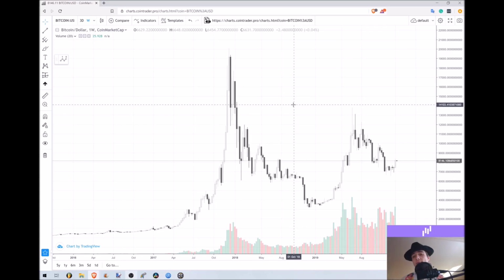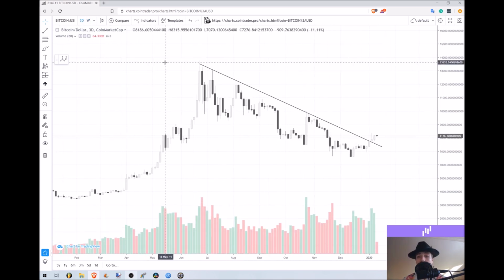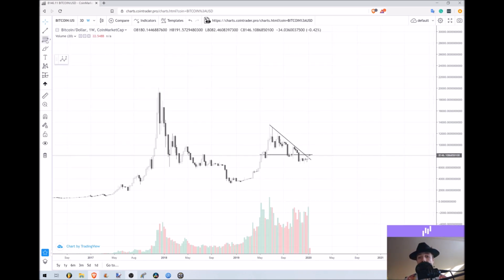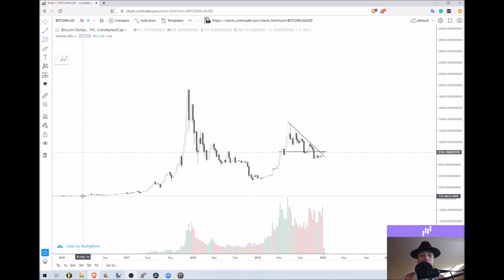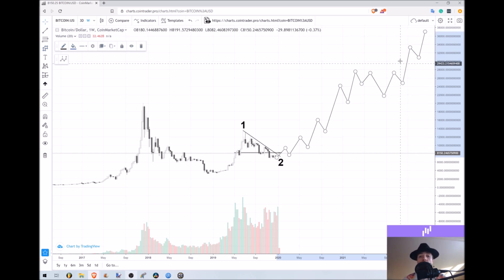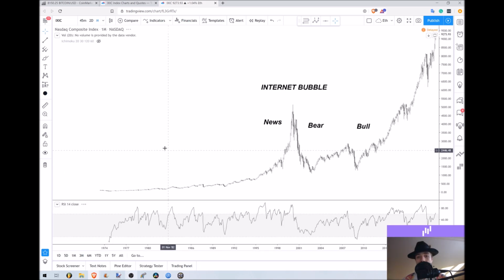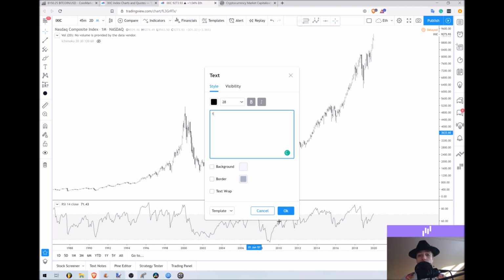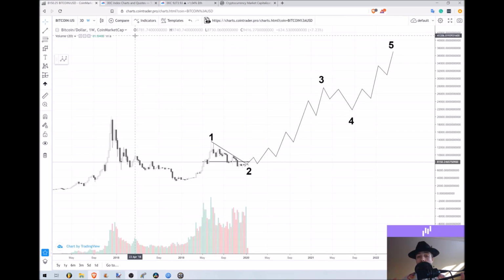Bitcoin Proof of Moon (MUST WATCH)